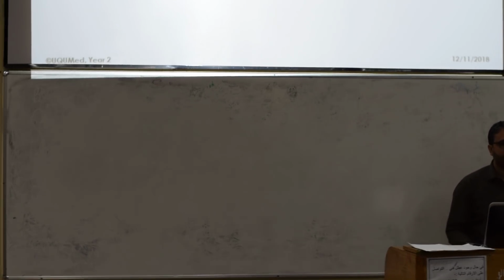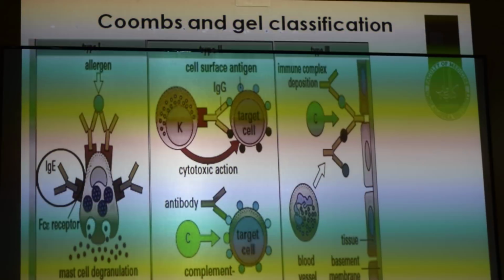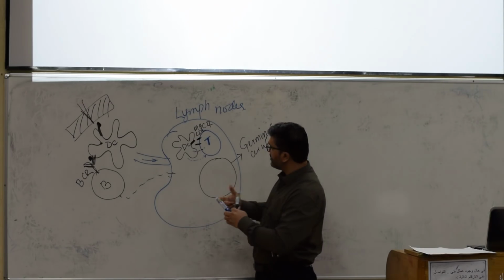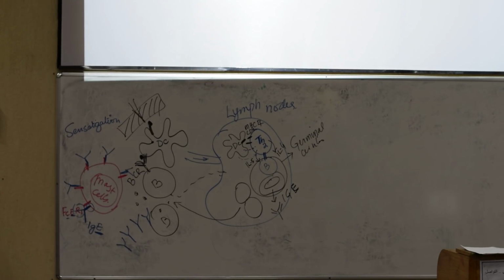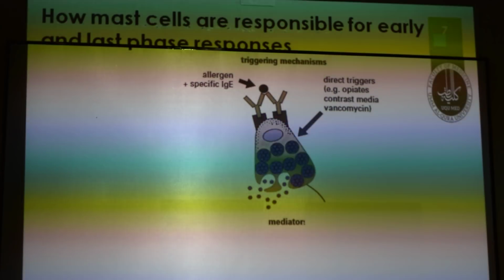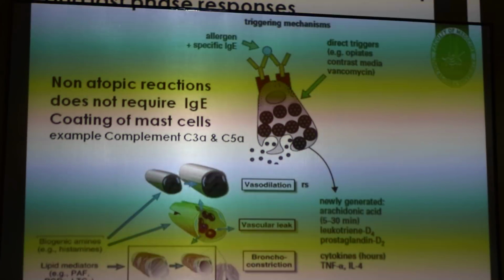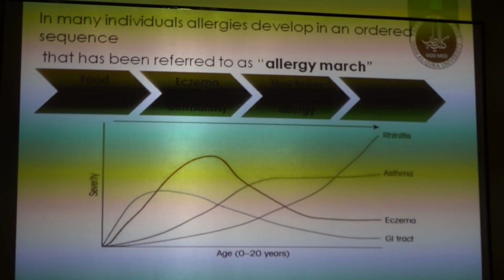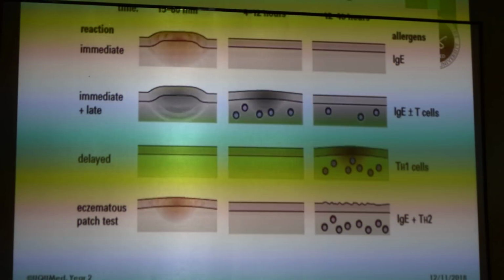Immunology - Immediate and Delayed hypersensitivity - Dr.Emad - Part 1